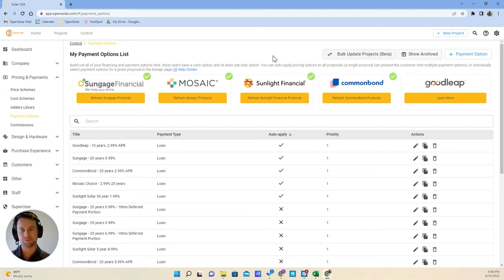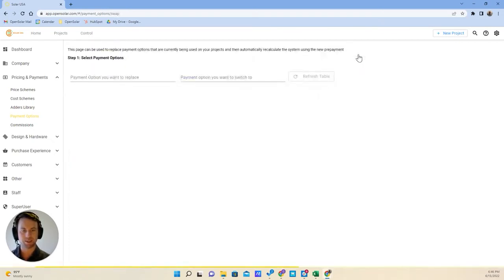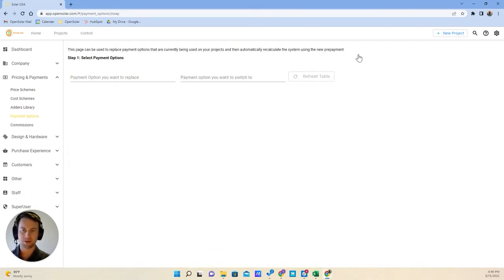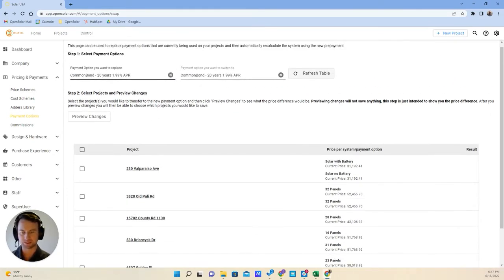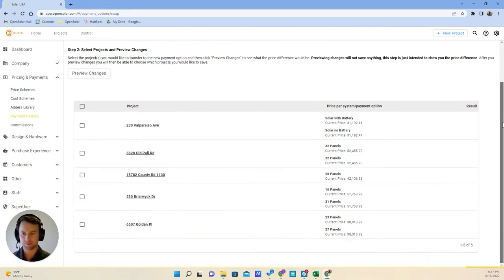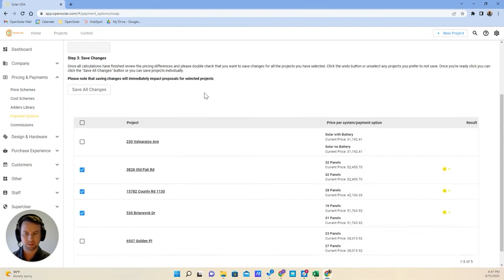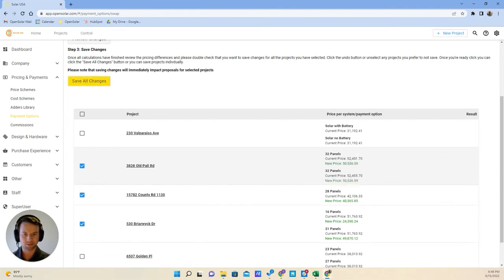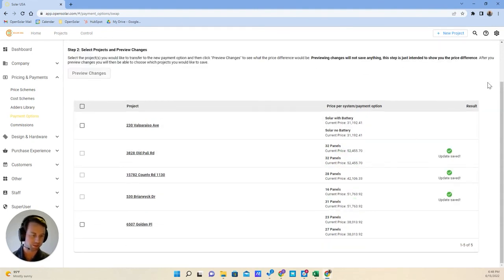Integrated Finance: Bulk Update Tool